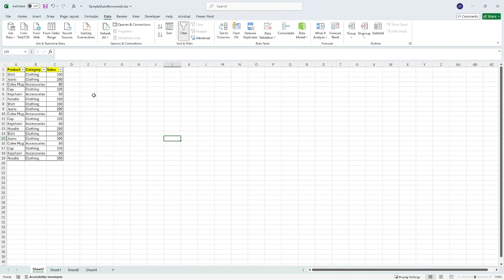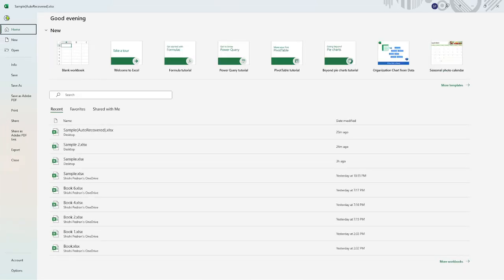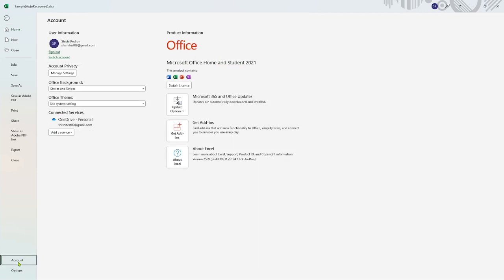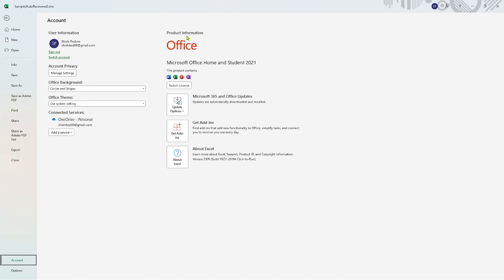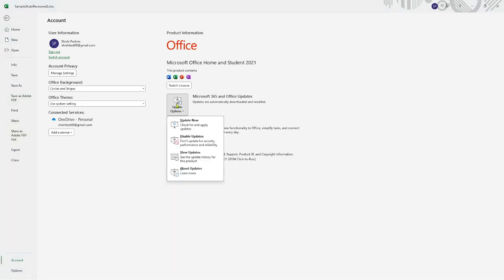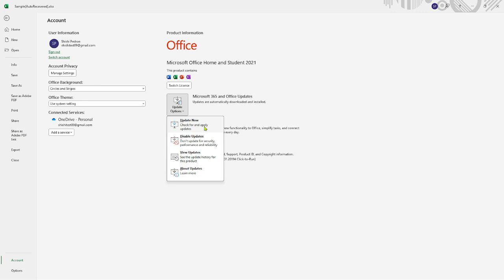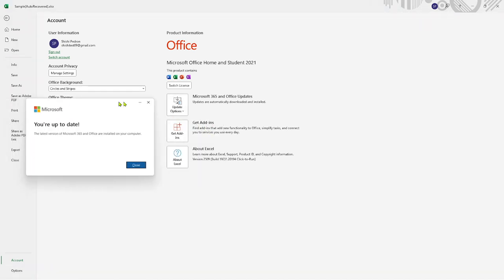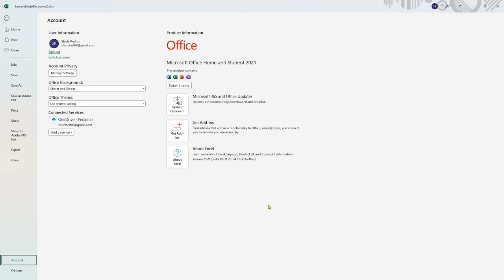How to Check for Updates in Microsoft Excel [Full Guide 2026]